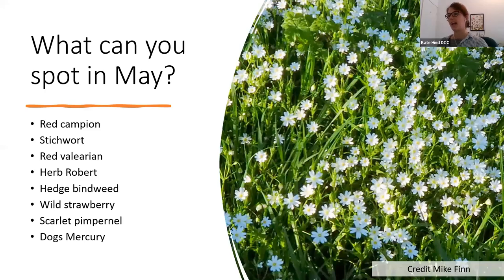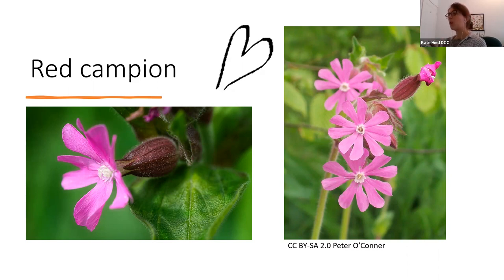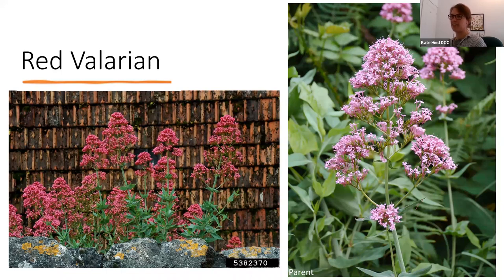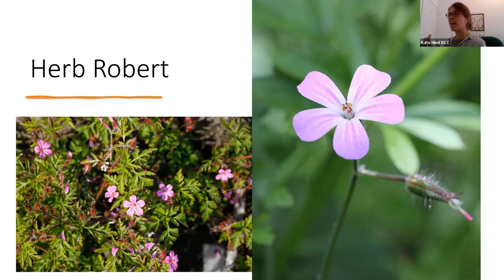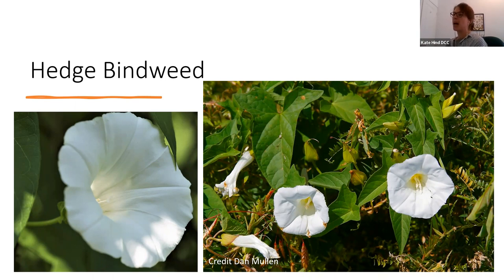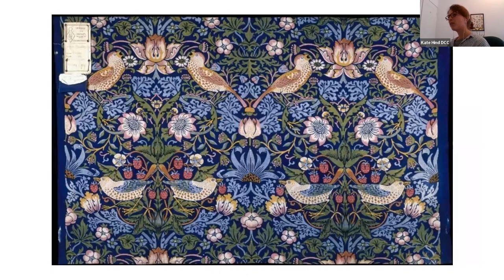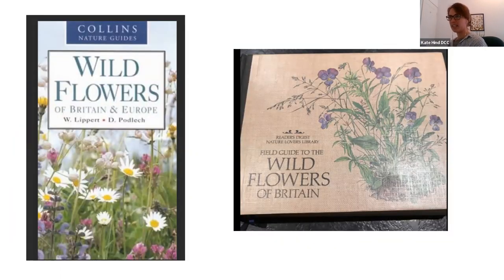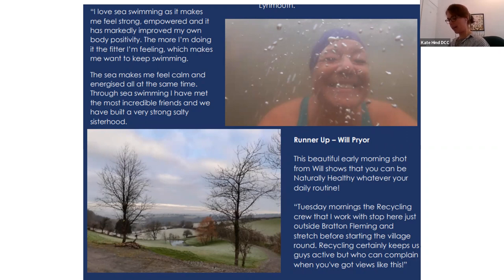What wild flowers can you spot in Devon? - Devon Local Nature Partnership webinar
In this short webinar we cover some of the most common wild flowers you can find in Devon.
Wild flowers are bursting into colour across the county, and you can see them on verges, in hedgerows, woodlands, and any patch of grass that has been left to grow.
This webinar was created to support the Active Devon and Devon County Council (for the Local Devon Nature Partnership) Naturally Healthy May campaign.

Get outside in May and let us know what you can spot!

Naturally Healthy - Devon Local Nature Partnership (devonlnp.org.uk)